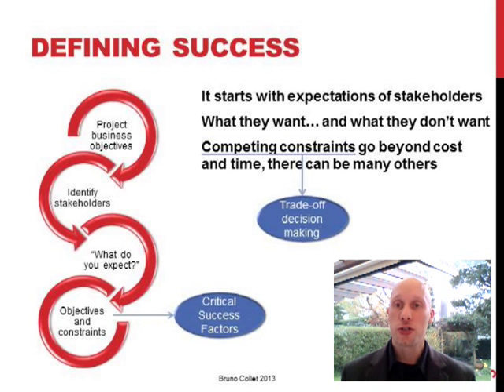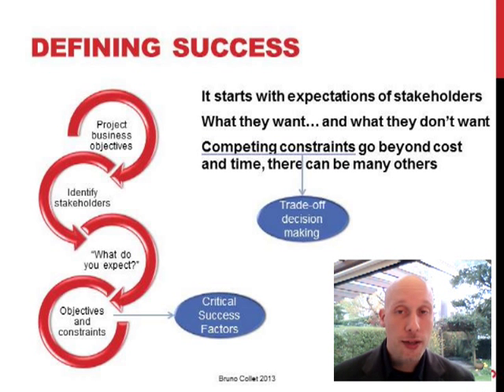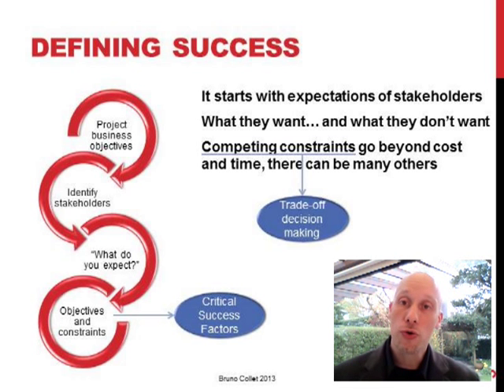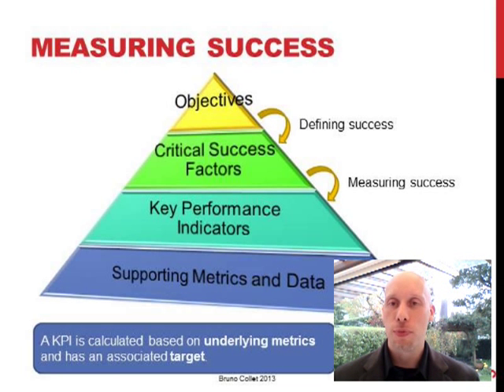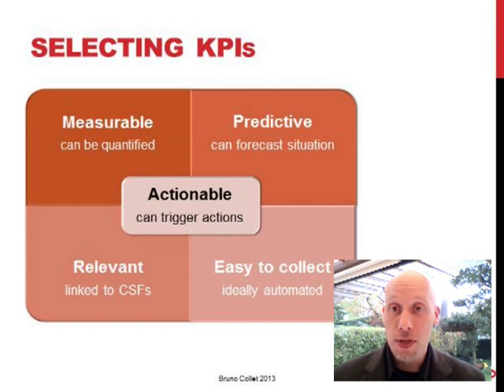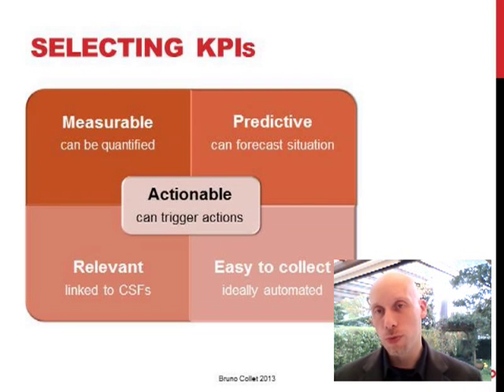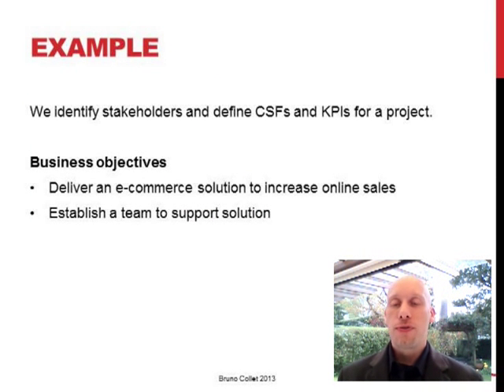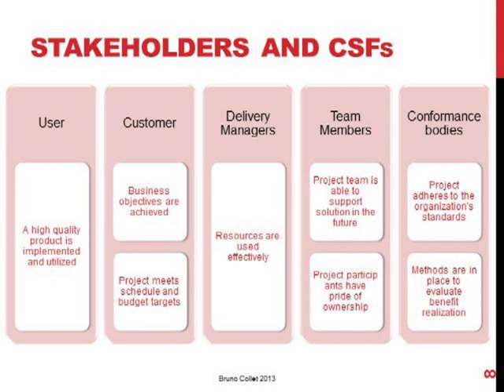Project Performance Measurement beyond the triple constraint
How to establish metrics that truly reflect stakeholders' definitions of success.